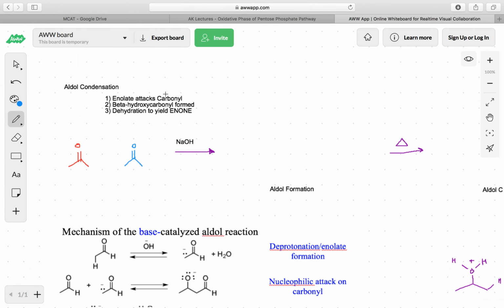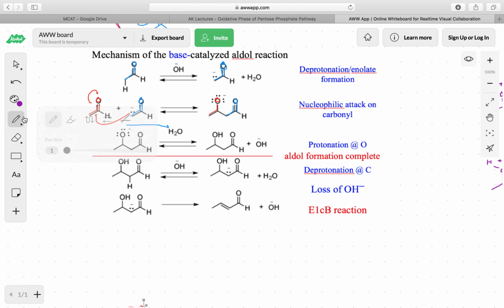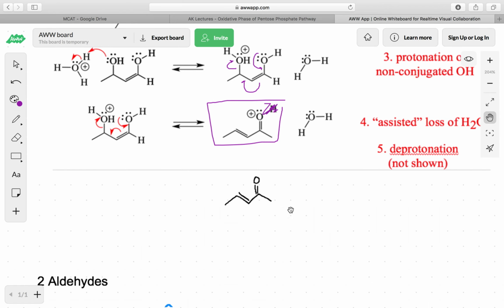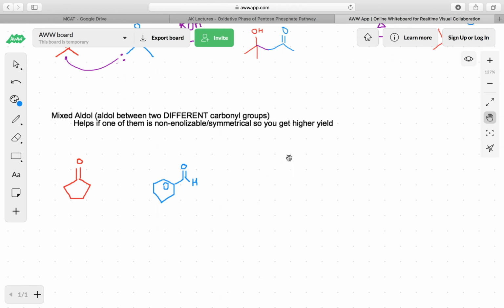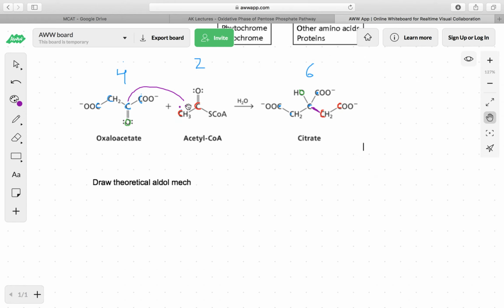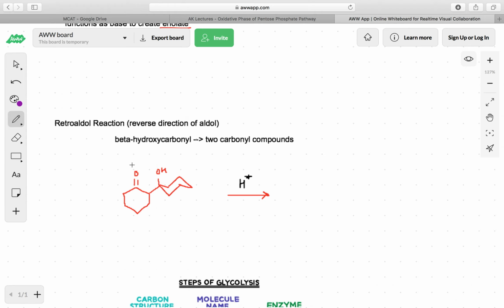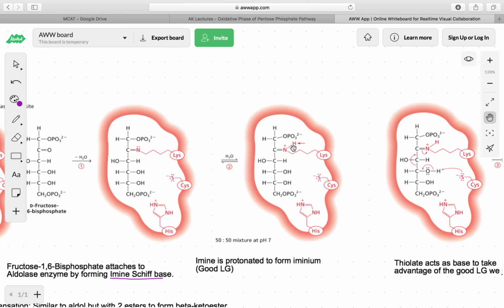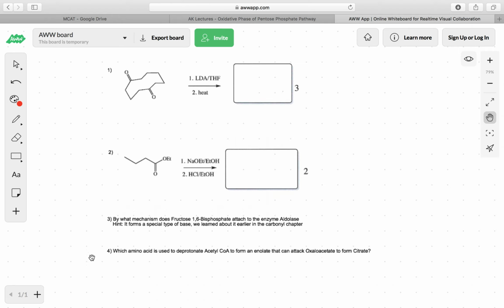Aldol Condensation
What is an Aldol Condensation? 0:18
Base Catalyzed Aldol Mechanism 3:51
Acid Catalyzed Aldol Mechanism 7:32
Aldehyde, Ketone, and Mixed Aldol Practice Questions 12:22
Aldol Mechanism of Citrate Synthase 21:02
Retroaldol Practice Question 29:09
Retroaldol Mechanism of Aldolase Enzyme in Glycolysis 31:04
Claisen Condensation 37:32
Homework Questions 41:05